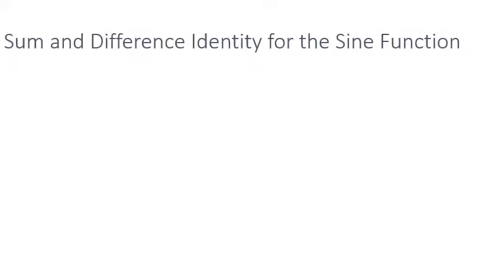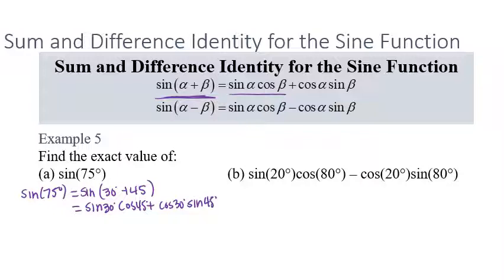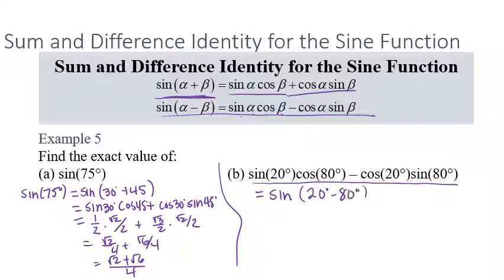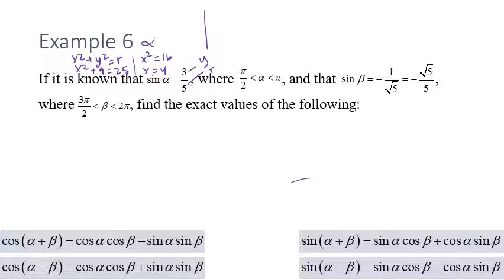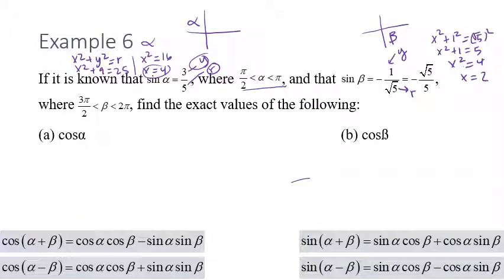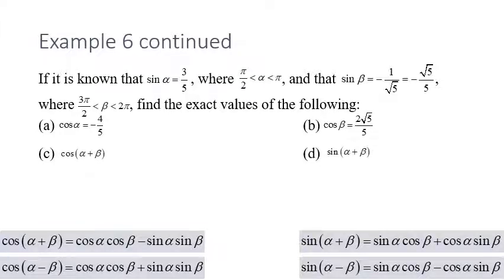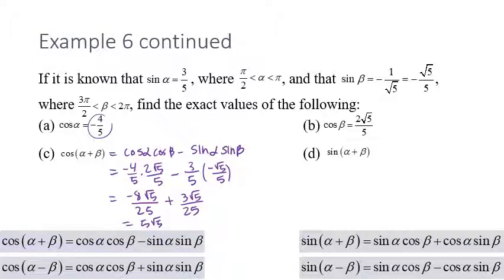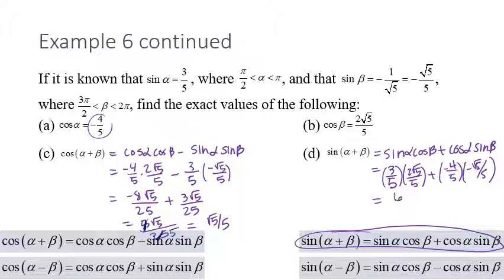6 5 Sum and Difference Identity for the Sine Function